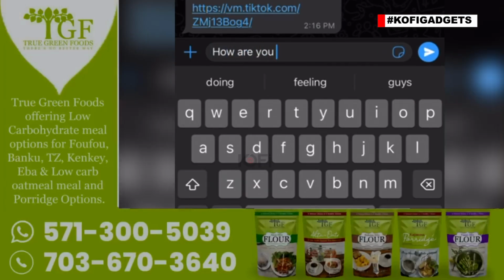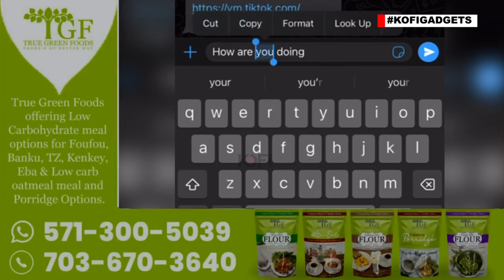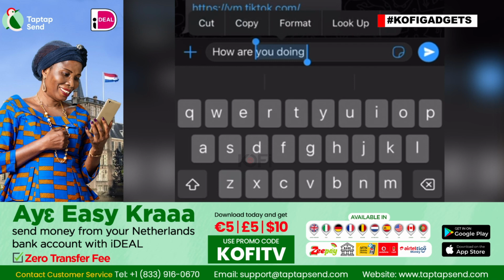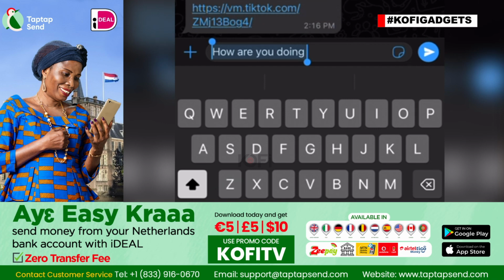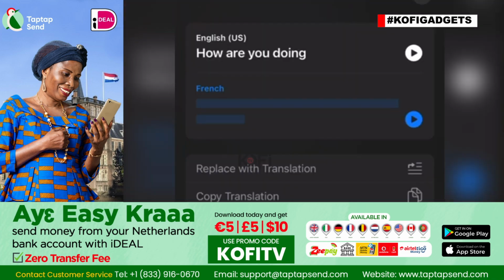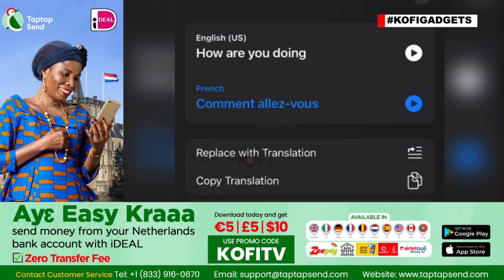How to chat your Chinese or French girlfriend in their Language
PLEASE NOTE: Unauthorized upload of this video unto any YouTube channel is prohibited.